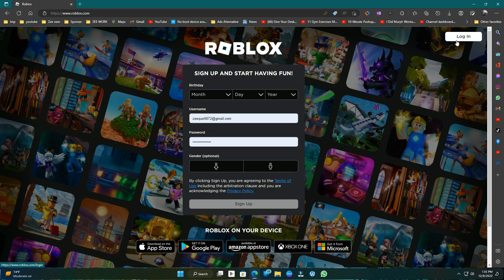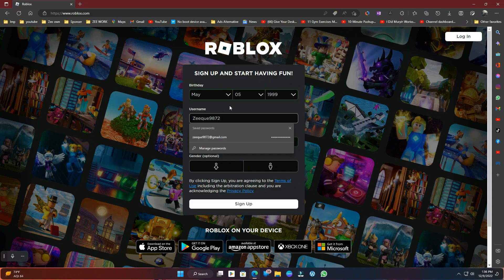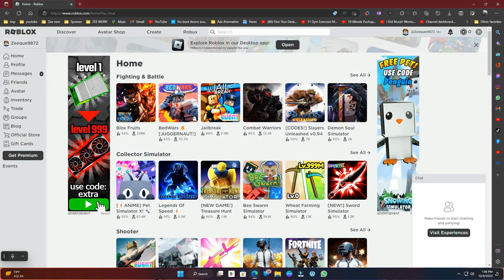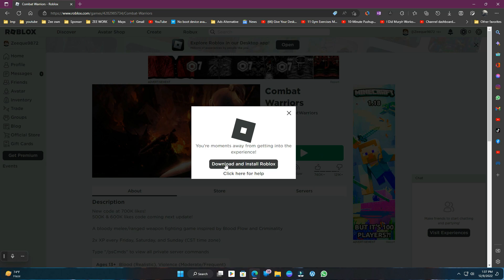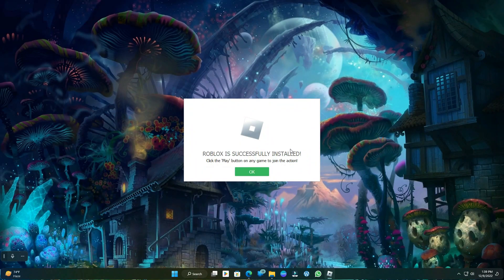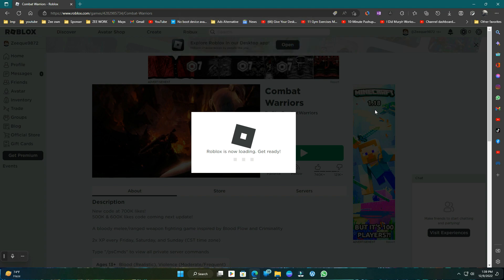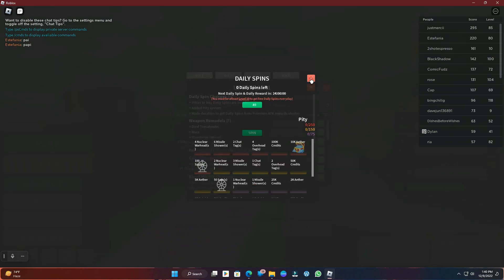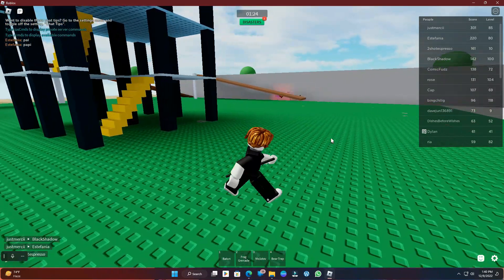How to Download and Install Roblox on Laptop | Download Roblox on PC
How To Download Roblox on PC & Laptop (Full Guide),
How to Download and Install Roblox on Laptop,
Install Roblox On PC